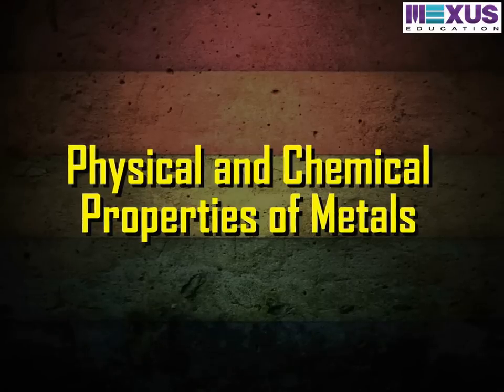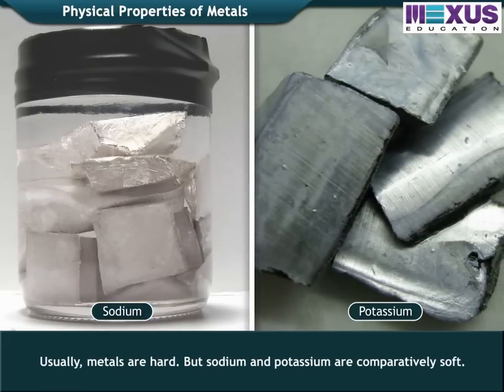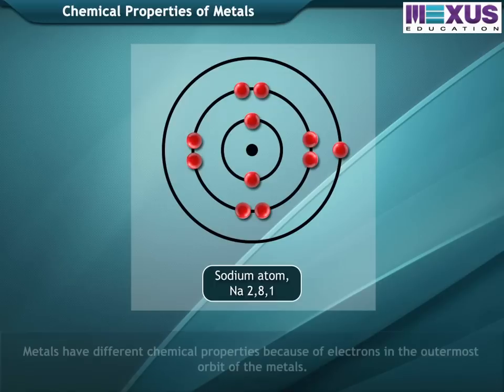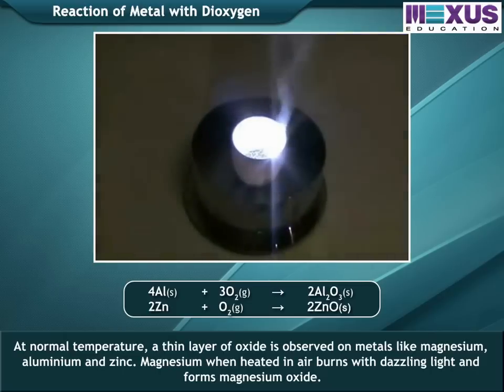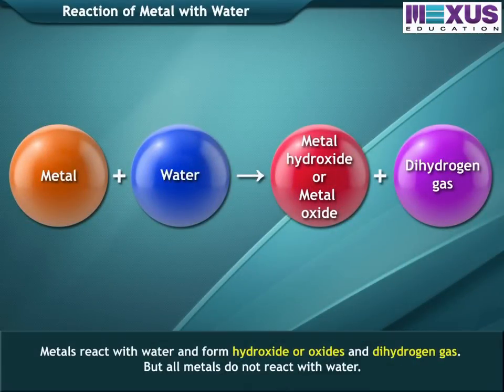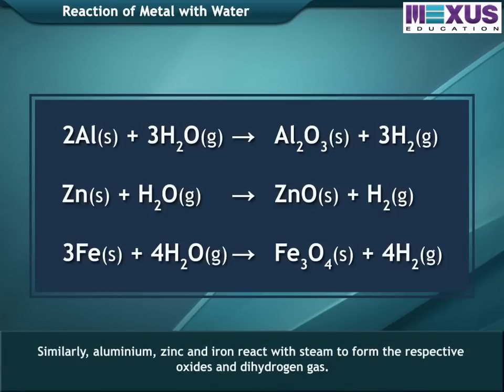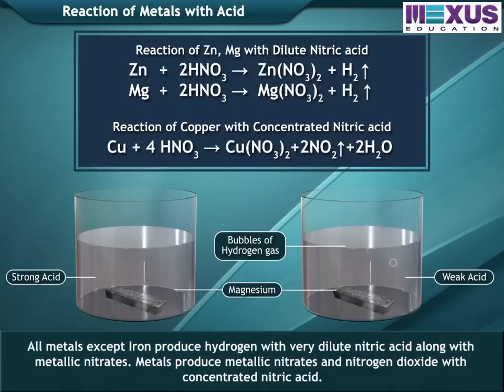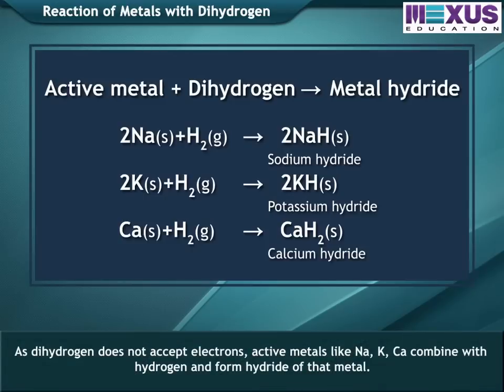Physical and Chemical Properties of Metals - Iken Edu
This interactive animation describes about the physical and chemical properties of metal, reaction of metal with dioxygen. It also describes about the reaction of metal with water, acid, dichlorine and the dihydrogen.